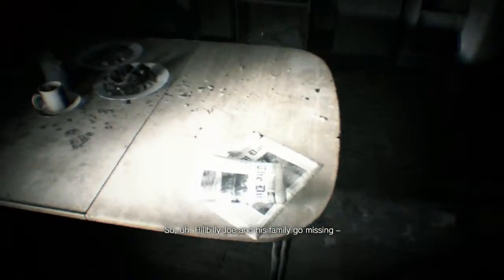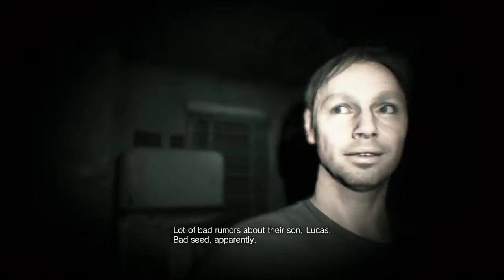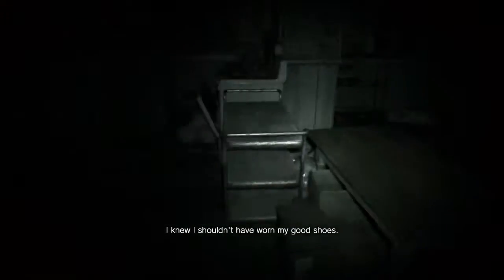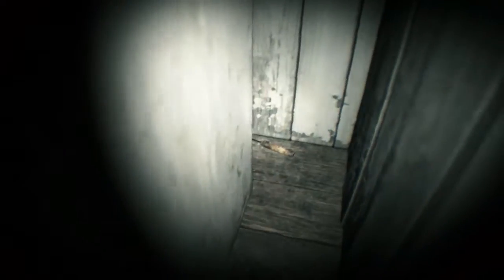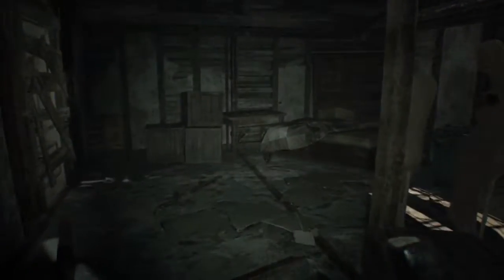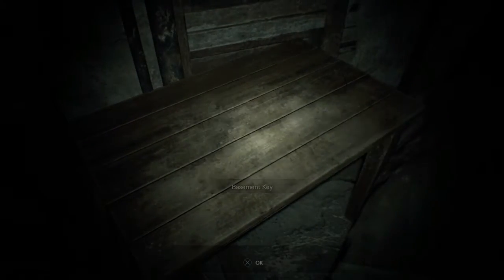Checking Out Resident Evil 7 Demo: Twilight Update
A new mic enters the fray! All three of us get together to inspect the infrastructure of this house, its probably fully-loaded with asbestos. Little did we know how small the changes were.

(We ended up looking up the changes we missed afterwards so if you're hoping to see all the little nooks and crannies your out of luck)